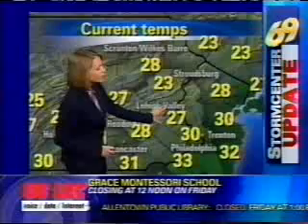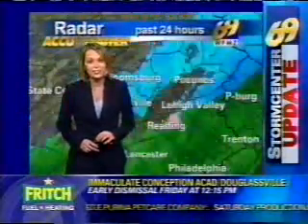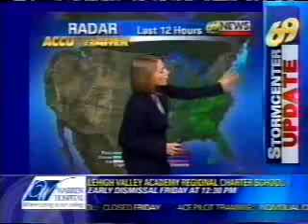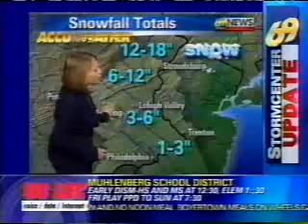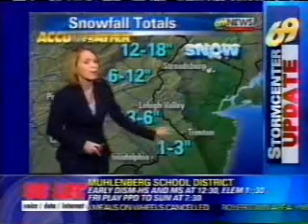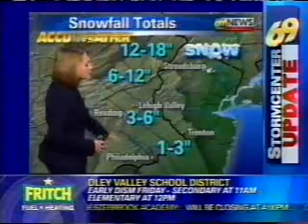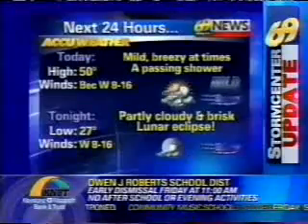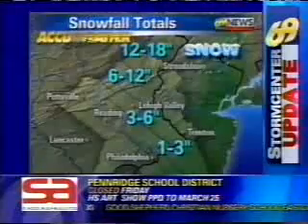WFMZ 69 News at Noon: Rachel Frank Weathercast (3/16/07)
Here is Rachel's full weathercast from the Noon news on March 16, 2007.